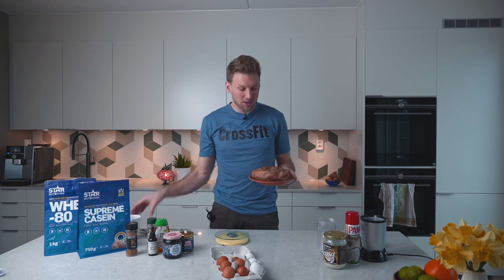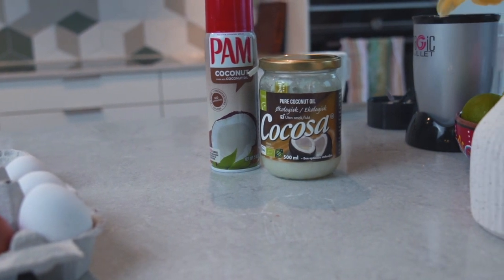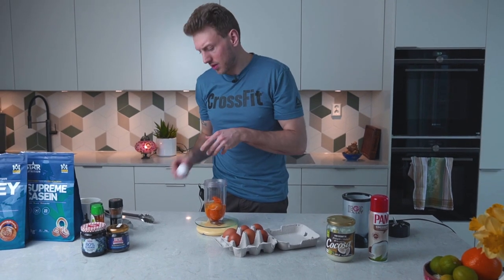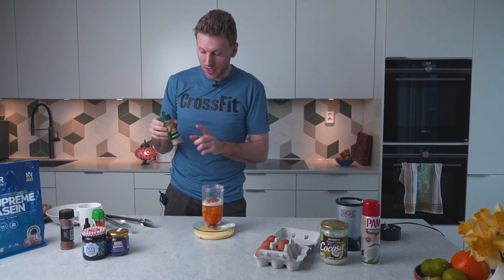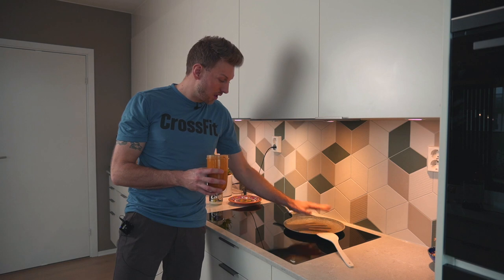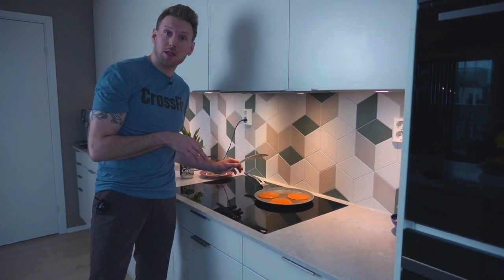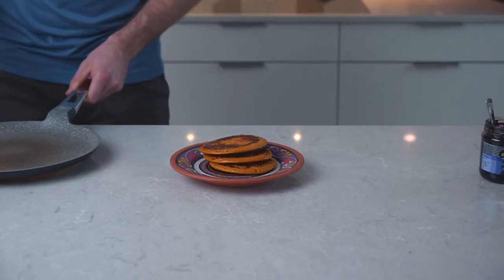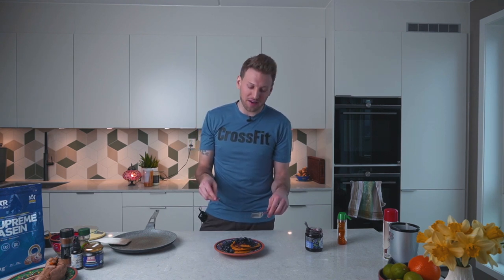Casein protein pancakes with sweet potato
Looking for a delicious diet breakfast recipe? This fits straight in with the RP strength app macros.

All you need to make these paleo-friendly sweet potato protein pancakes is, you guessed it, sweet potato, eggs or egg white, casein, whey, and some seasoning.

This recipe does not take any more time than other pancakes, the only thing is that the sweet potato has to be baked in advance. Otherwise, you have to add an extra hour. If you want to learn how to bake the perfect sweet potatoes take a look at the bottom of this recipe.

Our recommended equipment
Do you want to learn more about the stuff we use for cooking and in general to make our lives easier? We’ve made a page with the stuff we think is great, we’ve tried to make it informative and explain why we like the products so you can make up your own opinion.

About us
Our names are Tobias and Ida, we are both foodies but with a love for working out. With all our activities and hectic work life, we believe that fueling our bodies with not only healthy but tasty food is important.